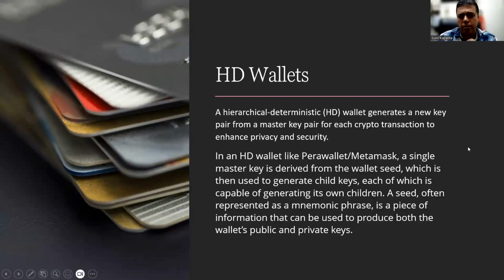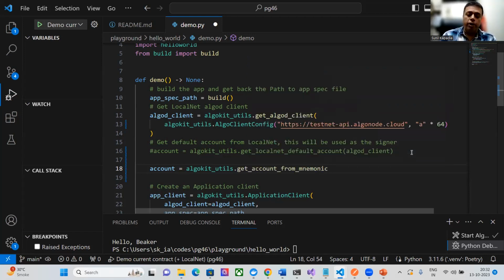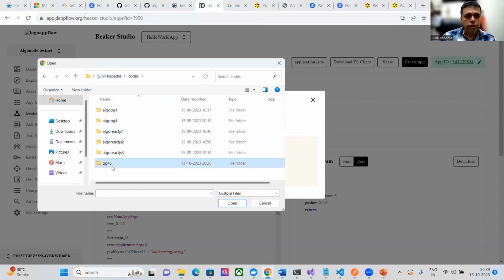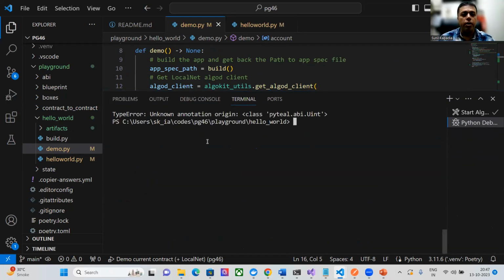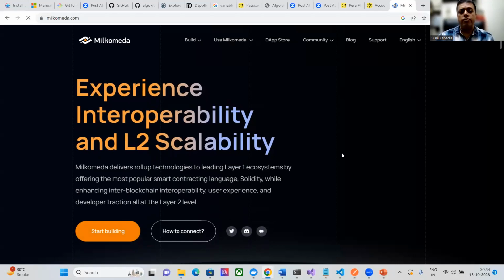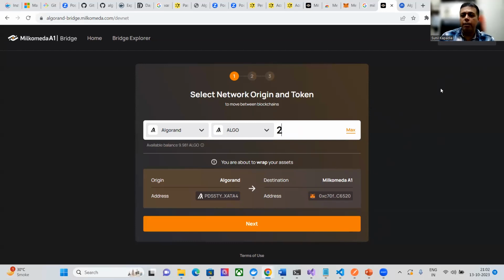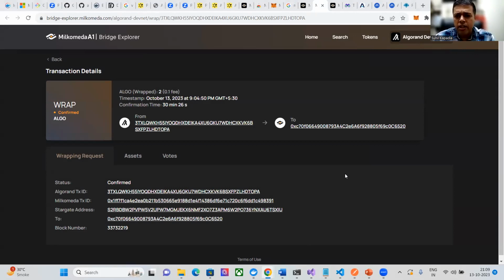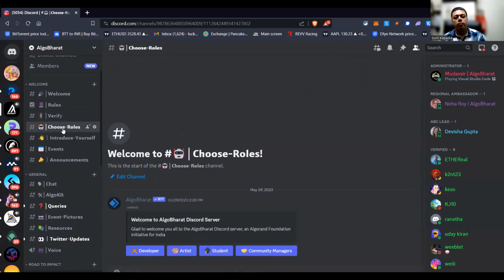AlgoGyaan Tech Lab #5: From Sandbox to Testnet using PyTeal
This session is all about migrating from Sandbox to Testnet using Pyteal and deploying Solidity smart contracts on Algorand via Milkomeda!